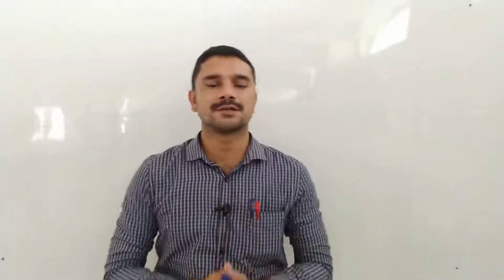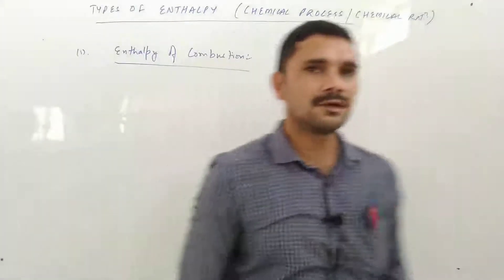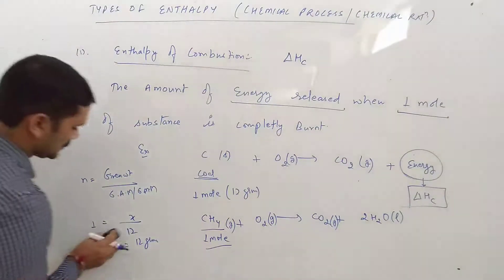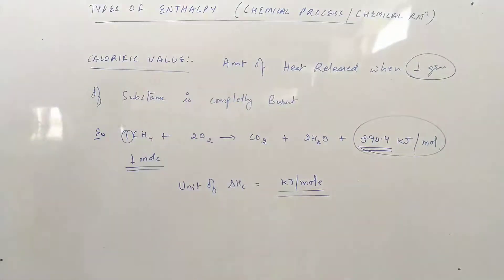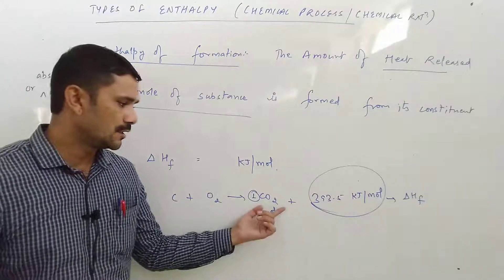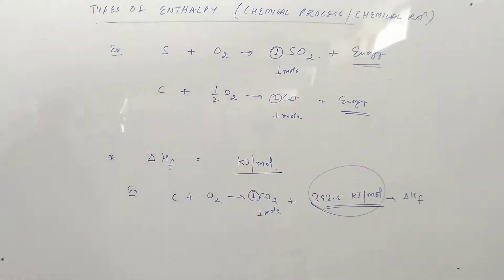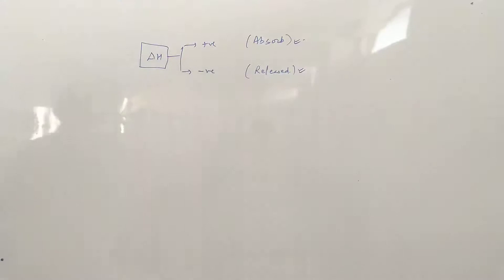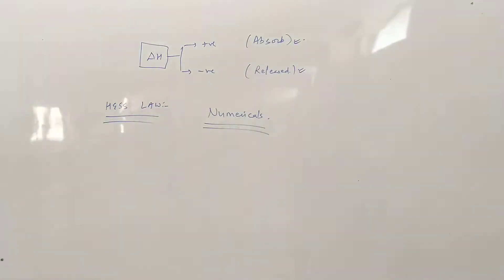Thermodynamics lecture 5